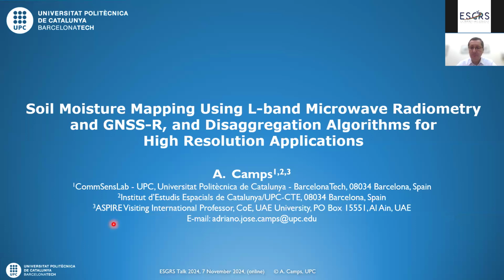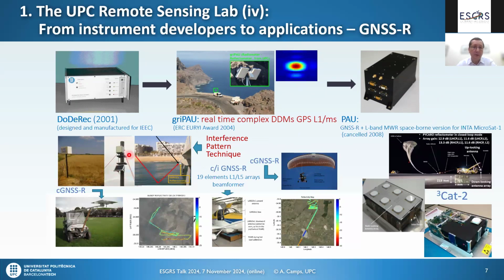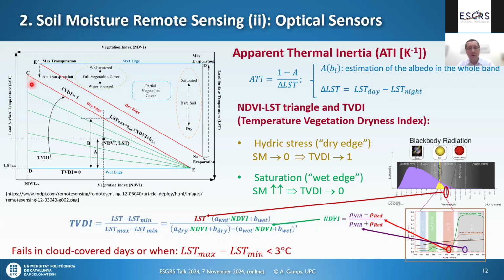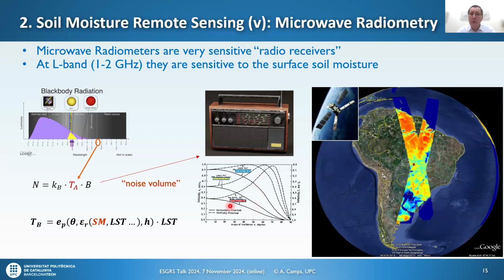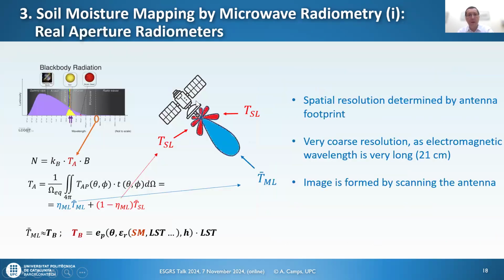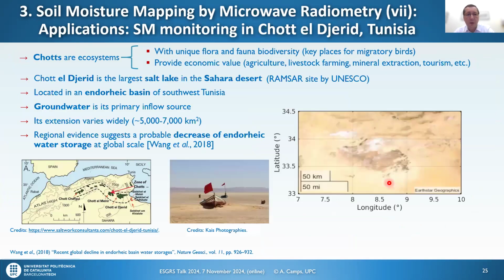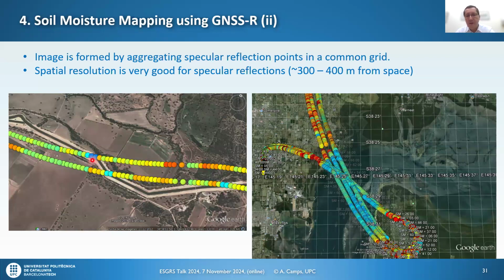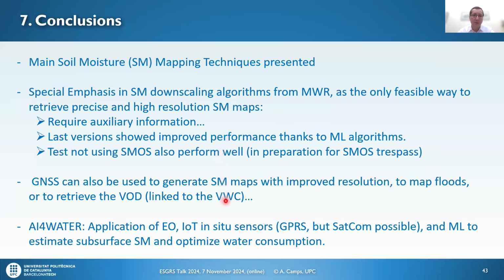Soil Moisture Mapping and Disaggregation Algorithms for High Resolution Applications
Full Title: Soil Moisture Mapping Using L-band Microwave Radiometry and GNSS-R, and Disaggregation Algorithms for High Resolution Applications

Speaker Name: Prof. Adriano Camps